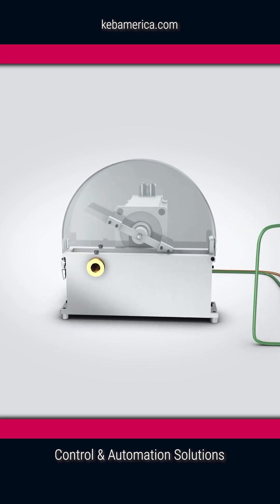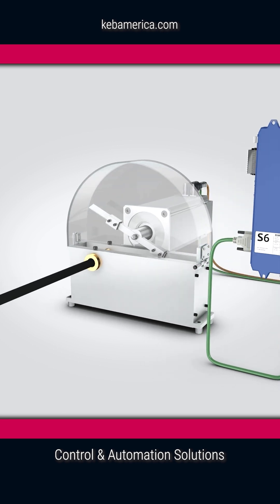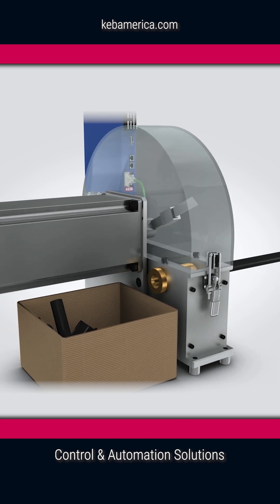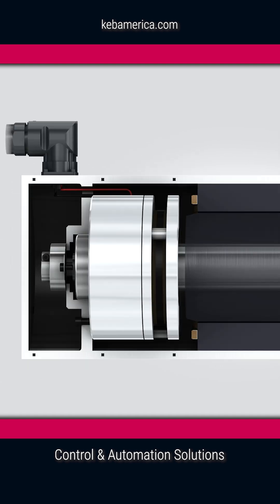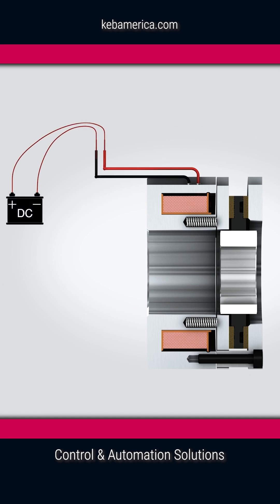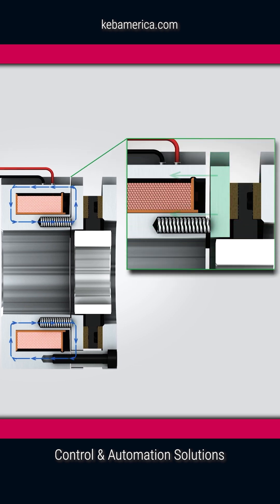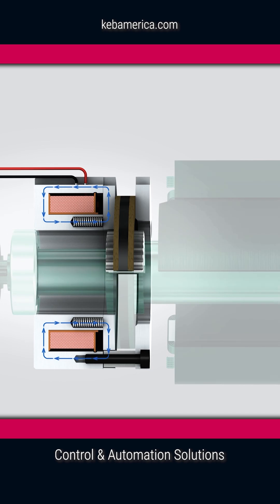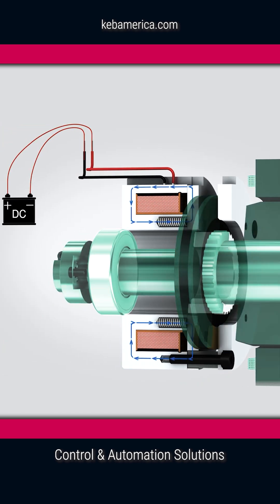How Electromagnetic Brakes for Servo Motors work | KEB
This is how a KEB electromagnetic brakes ideal for servo motors work.